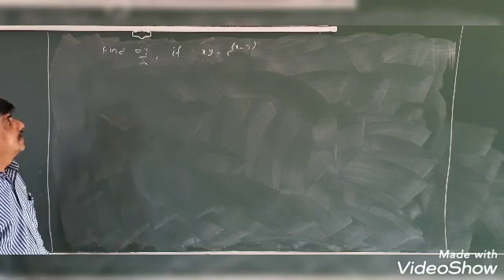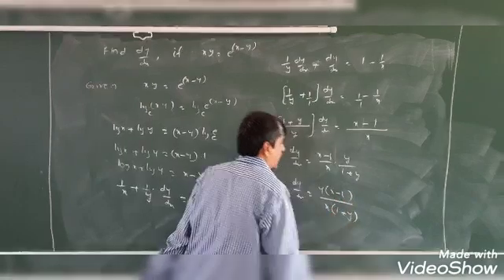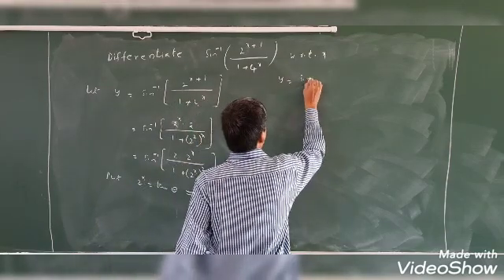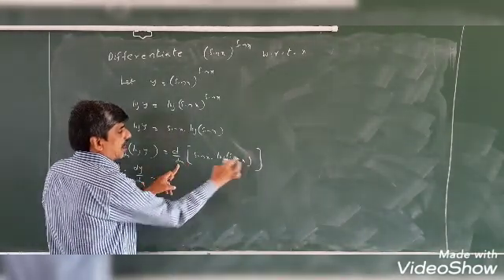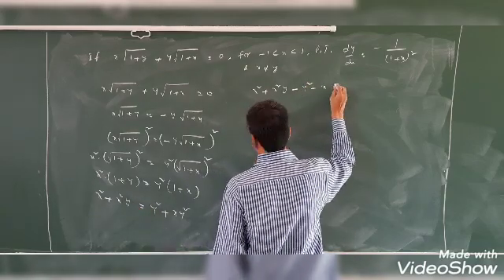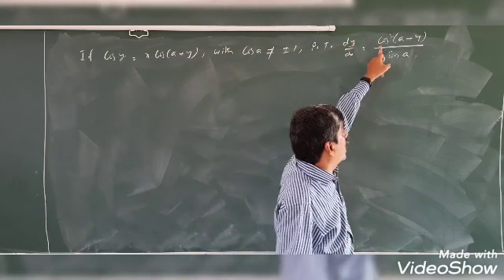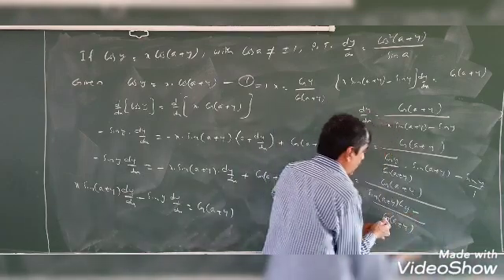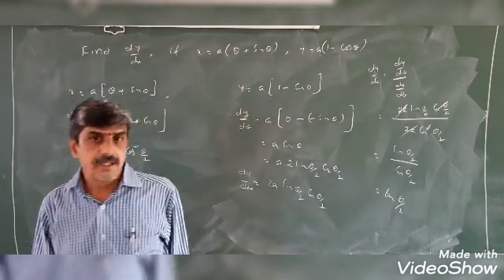II PUC DIFFERENTIATION IMPORTANT 3 MARKS QUESTIONS PART- 2